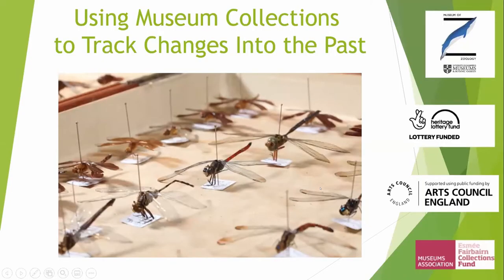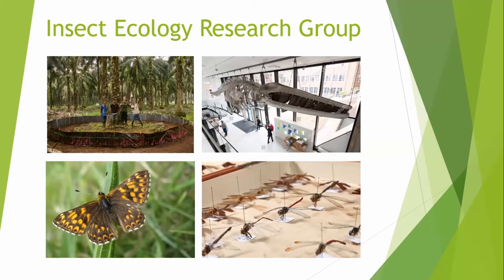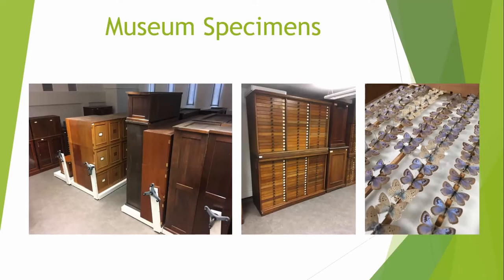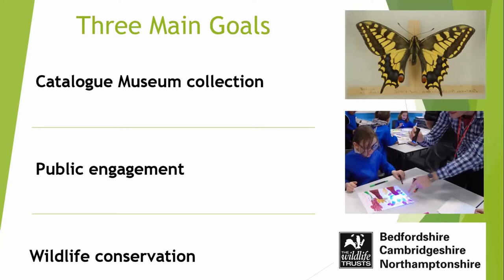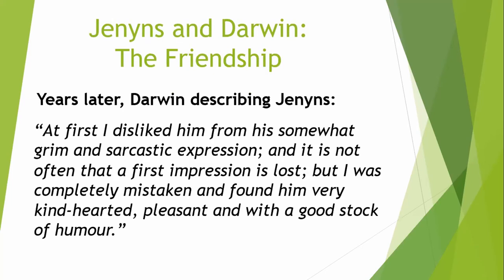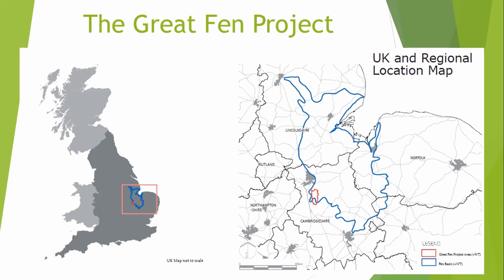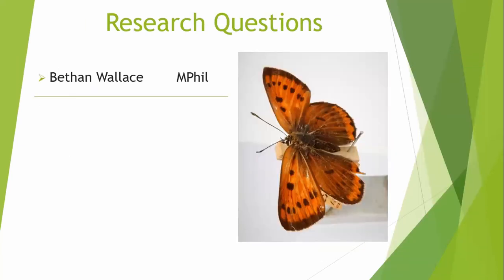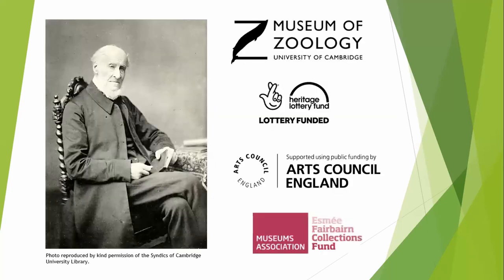Using Museum Collections to Track Changes Into the Past. Presented by Matthew Hayes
Using Museum Collections to Track Changes Into the Past. Presented by Matthew Hayes (Research Assistant at the University Museum of Zoology, Cambridge).